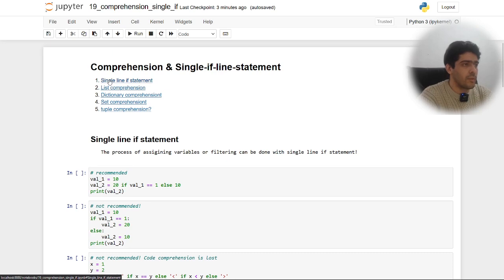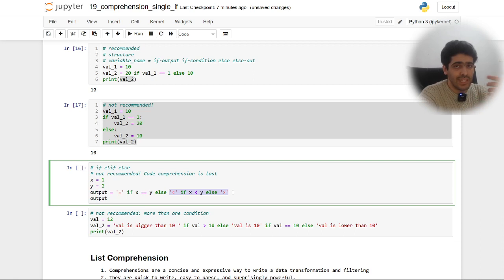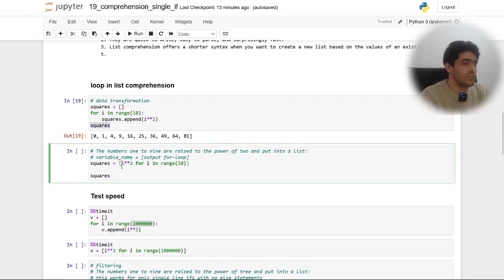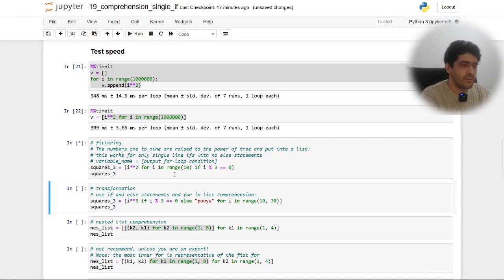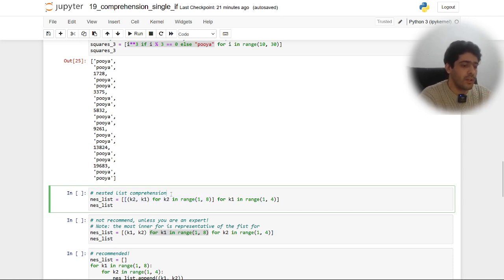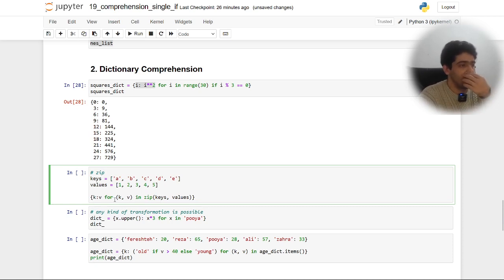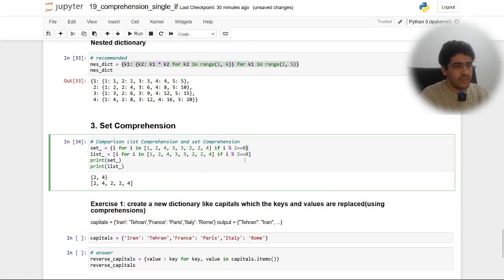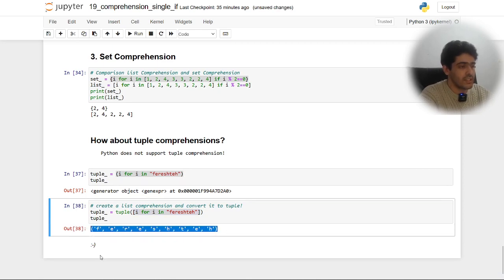Intro to Python: List-Dict Comprehension, Single-Line if statement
In this video, I'm going to talk about the following topics:

00:00 introduction
00:40 single-line-if-statement
06:44 list-comprehension
20:13 dict-comprehension
25:55 set-comprehension
28:40 tuple-comprehension